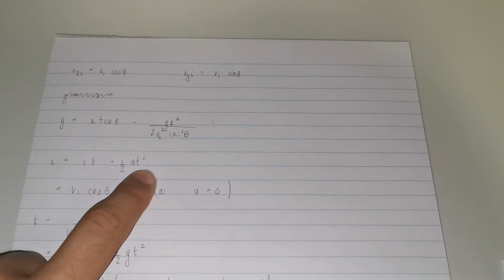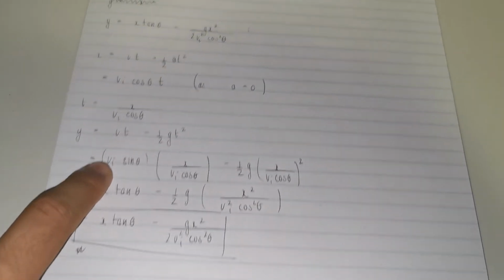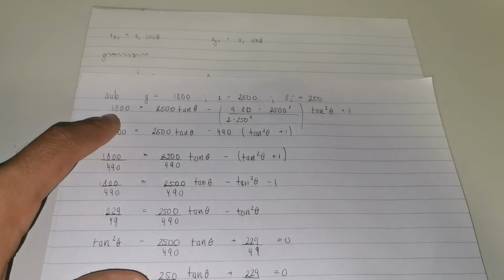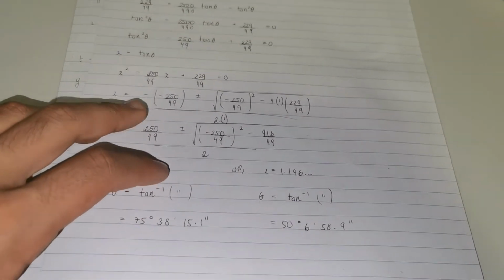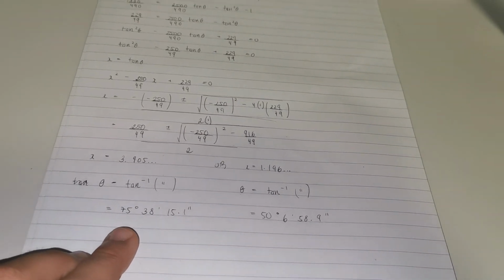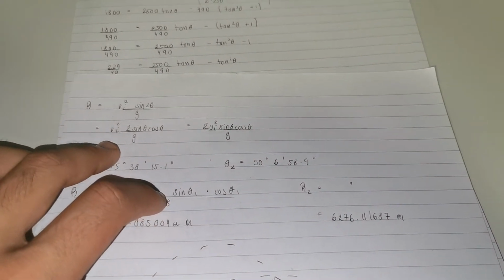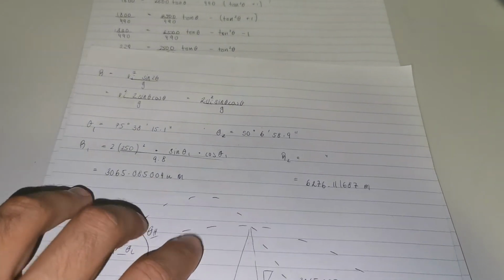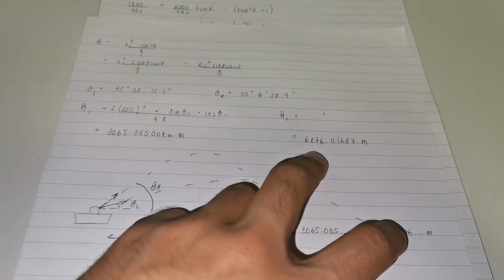Bonus problem 1 (kinematics) ZPEM1501